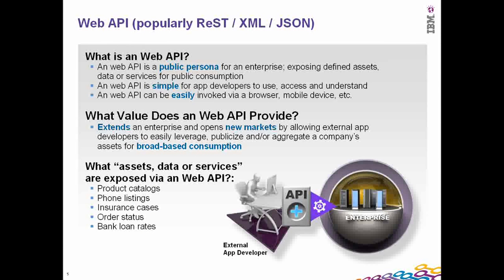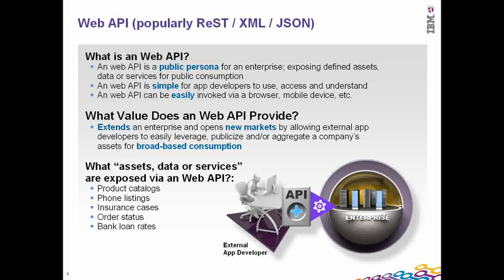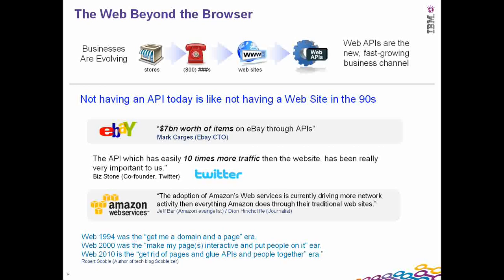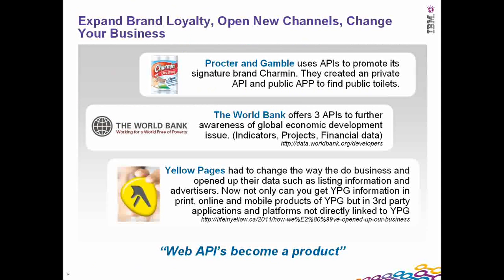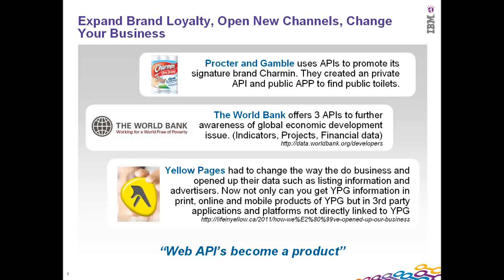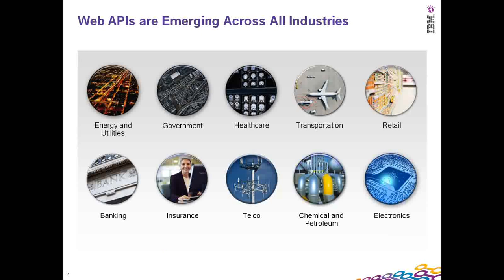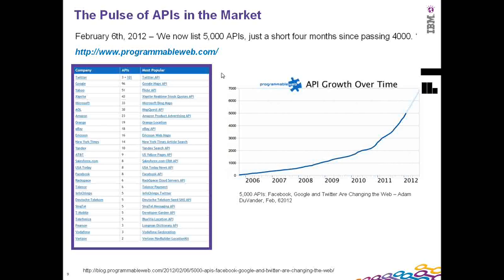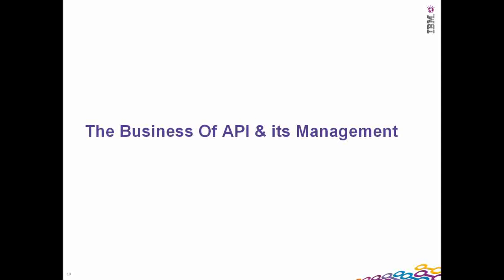Web API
We looked at factors that are leading or factors that have left enterprises to endorse API's and what exactly Web API is?

Now here is a quick regular definition of what the web API ends up being? It virtually ends up being the face of your enterprise to the external world; it's the public person of your enterprise. Your web API today defines how the external world looks at your enterprise and your API have to be simple and easy we say VIS - A-VIS because of the community of innovative developers that we have to take advantage of so that the business is able to reach new bounteous and there is a lot of base consumption of your assets then what your doing today. So what can be exposed as web API well,